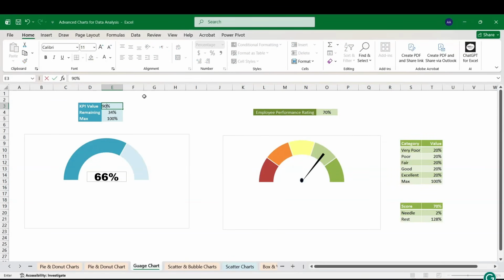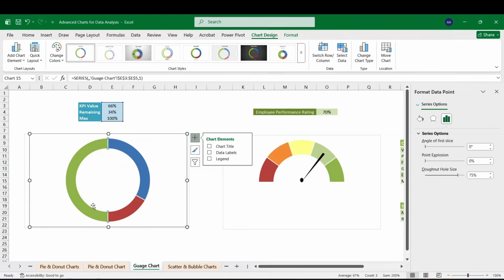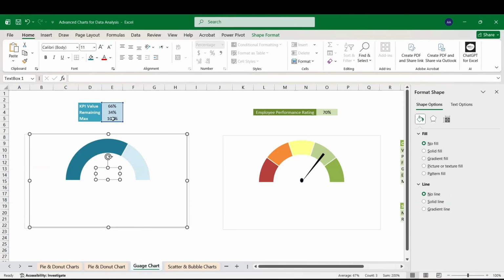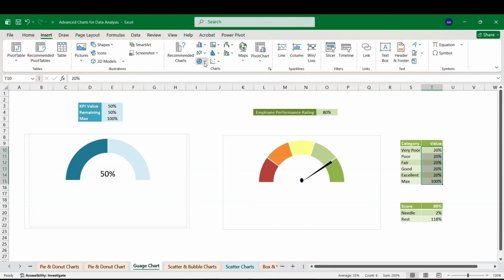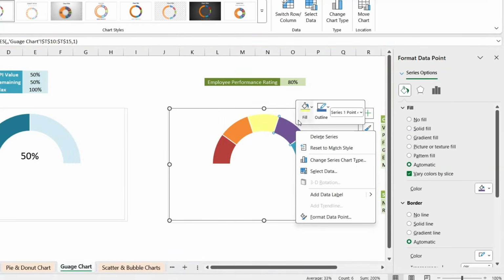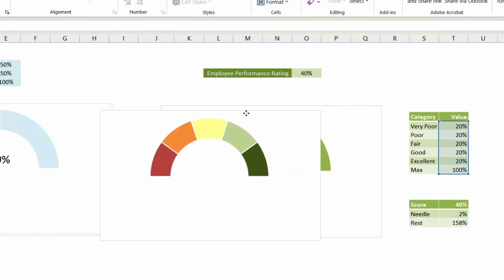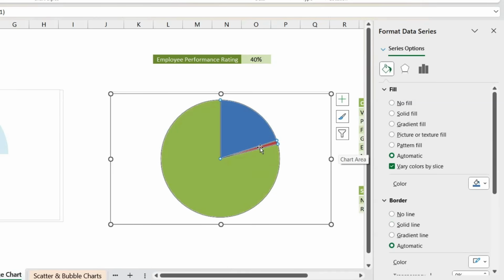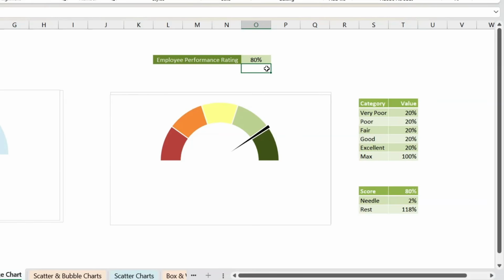KPI Dashboard (Gauge chart)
This tutorial is part of my complete Excel course available on Udemy.